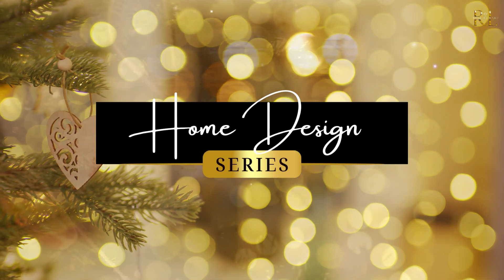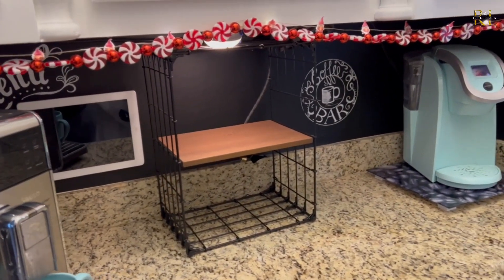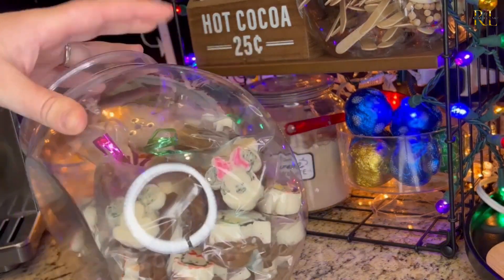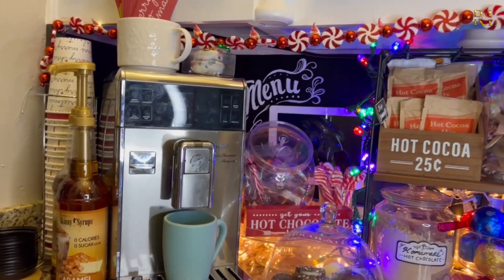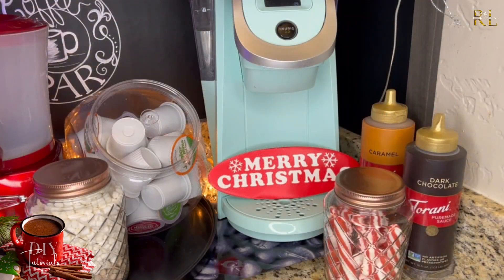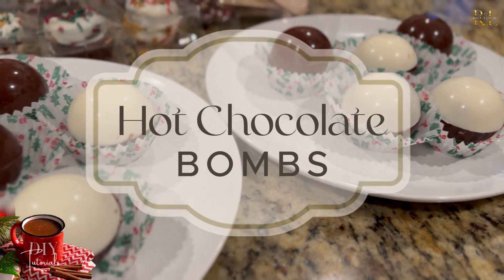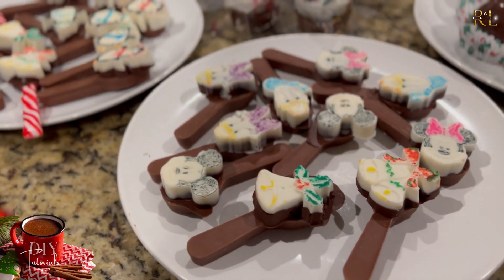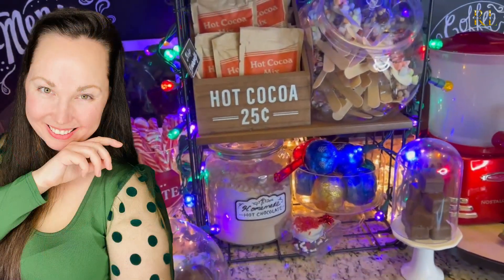HOT CHOCOLATE BAR SETUP (DIYS and Inspiration)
🎄 Hot Chocolate Bar Setup: DIY Ideas for Christmas in July! ❄️

In today's video, we're getting into the festive spirit early with a special "Christmas in July" edition. I'm excited to show you how to create a cozy and delightful hot chocolate bar setup that's perfect for any holiday celebration.

✨ DIY Hot Chocolate Bar Setup Ideas
✨ Creative and Fun Decorations
✨ Delicious Hot Chocolate Recipes
✨ Unique Topping Suggestions
✨ Tips to Impress Your Guests

Whether you're hosting a summer party with a holiday twist or just love Christmas all year round, these ideas will make your hot chocolate bar the highlight of the season. Grab your marshmallows and let's get started!

I love sharing and creating content for you guys! If you want to help me continue to make quality content here are some ways that you can support my efforts.
1. I like to write books if you are interested!
a. The Grandeur of Christmas This book is a compilation of joy from my favorite time of the year. It is a memento, keepsake, and a guide. It is meant to be written in as well as enjoyed with pictures and descriptions. You can decorate with this large coffee table-sized book as an elegant centerpiece